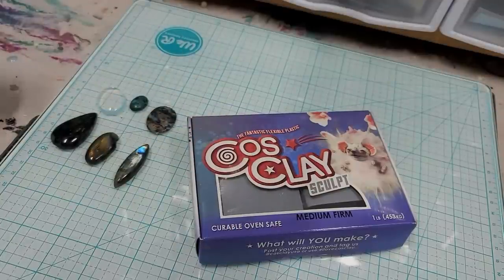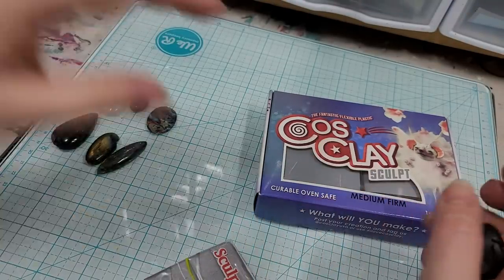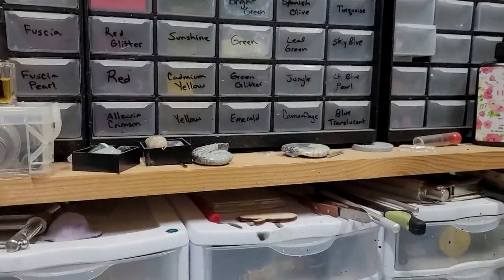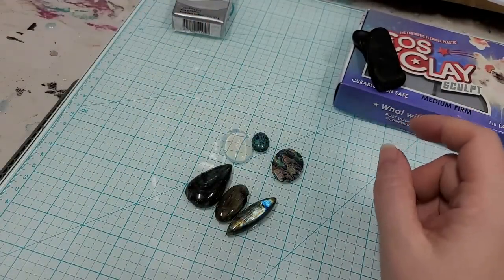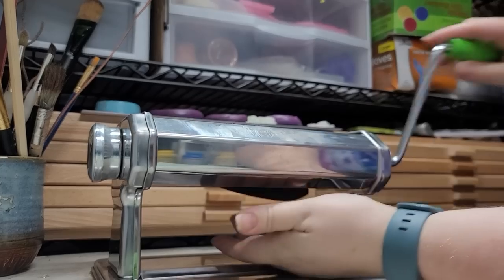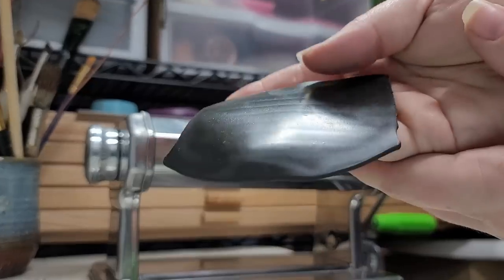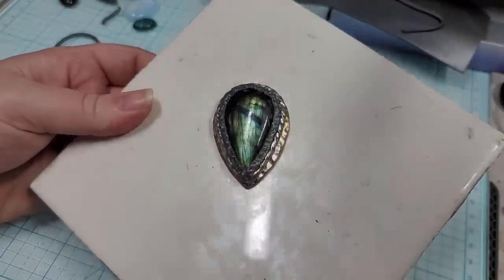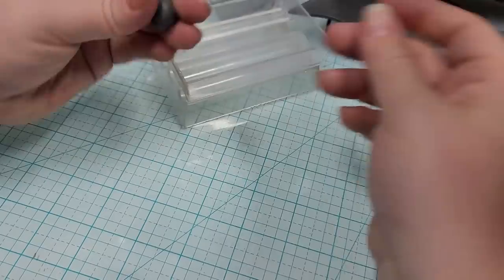Choosing Stones and Sculpting a Polymerclay Pendant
Learn how to make your own steampunk jewelry using polymer clay, cabochons, and charms!

CosClay Medium Firm
Sculpey Premo
Pasta Machine
Clay Cutters
Sculpting Kit
Similar drawer for clay storage
Chrome Powders
Bead Roller
Glass Work Surface
Ceramic tiles
Porcupine Quills
Mod Podge Ultra
1/16" drill bit

Please consider becoming a channel member or joining our Happy Crafter Club to participate in our exclusive streams, monthly craft crates, digital downloadable content, and behind the scenes updates!